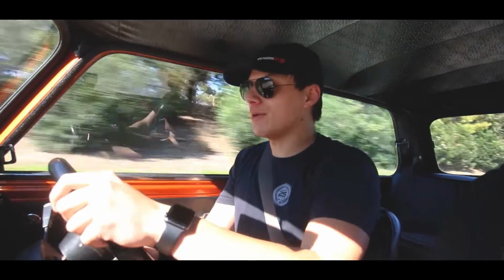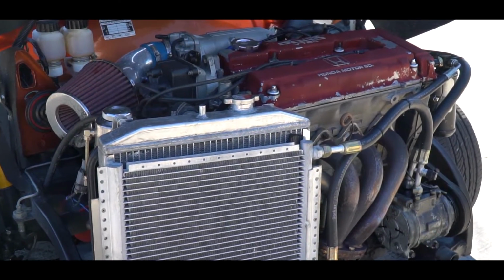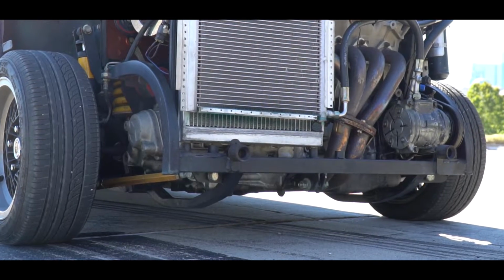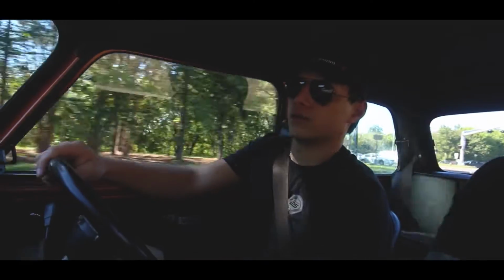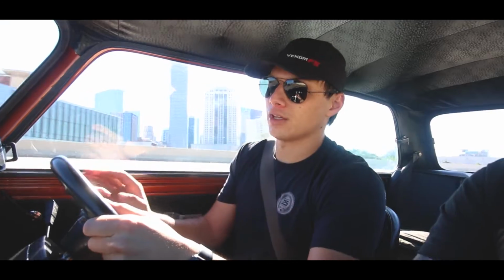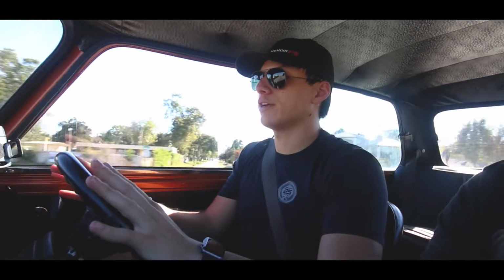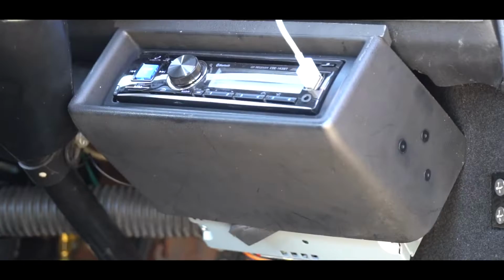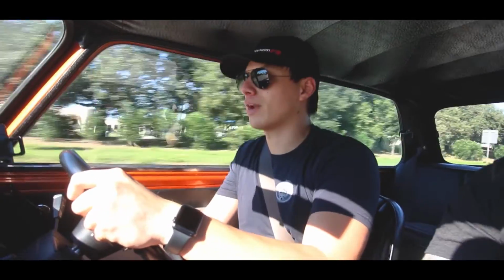Classic Mini Cooper B18 Swapped!!| Car Review